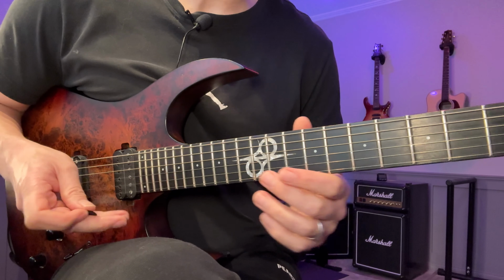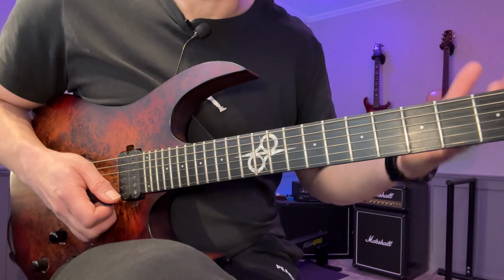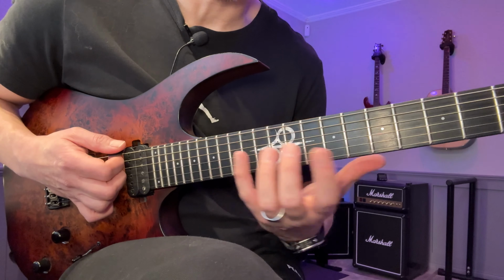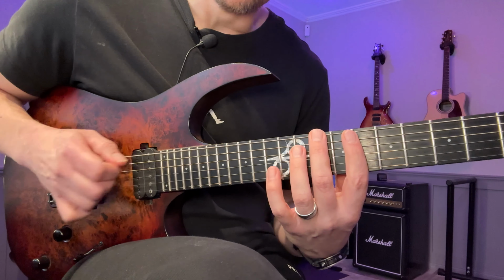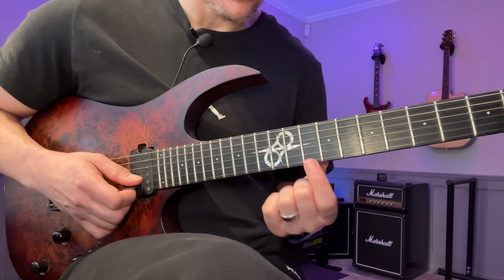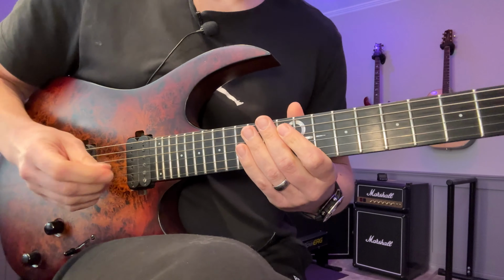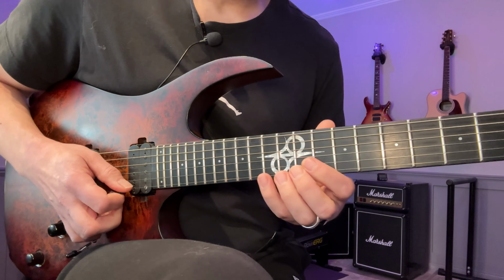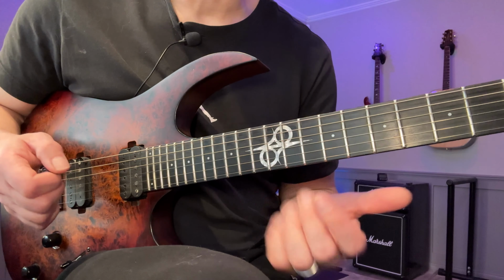Improve Scale Fluency & Technique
🔥 Faster Picking In 2024?